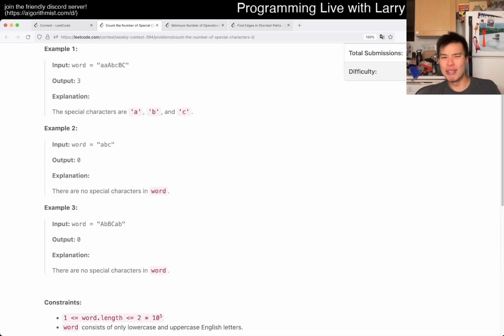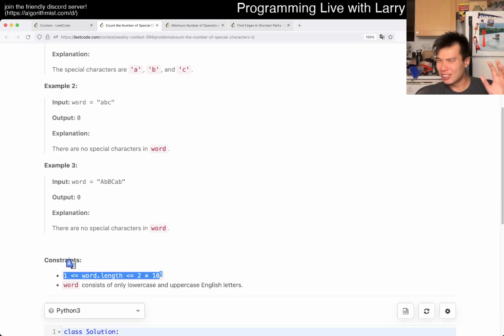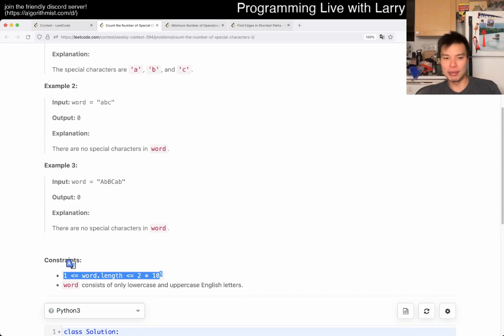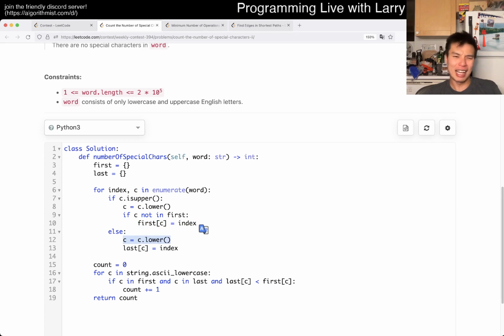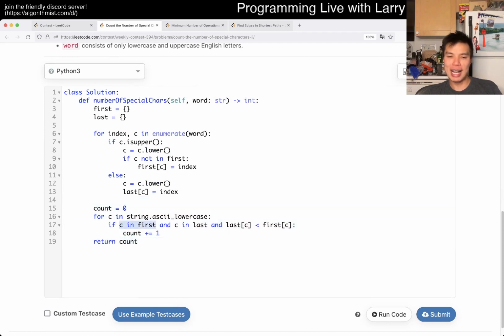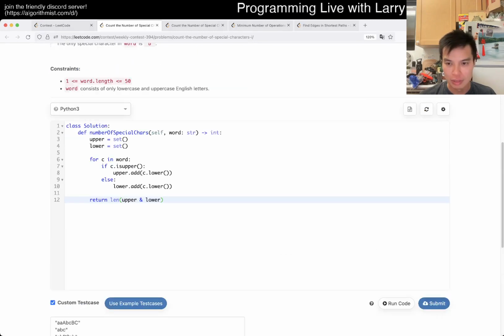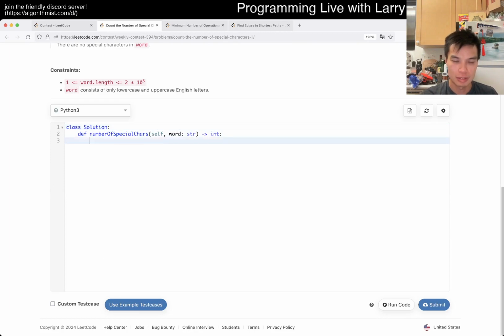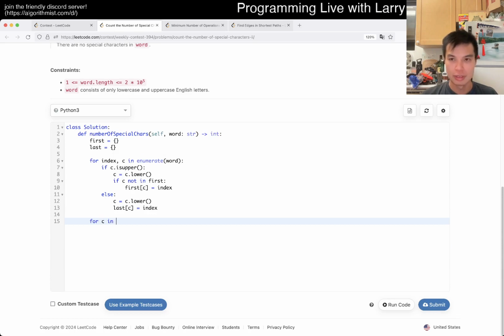3121. Count the Number of Special Characters II (Leetcode Medium)